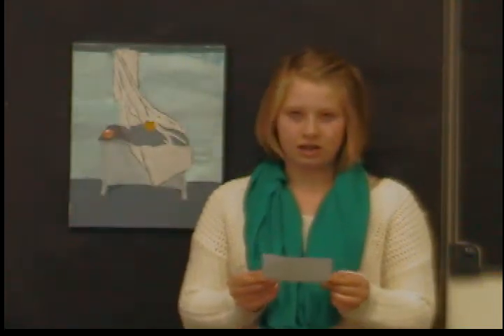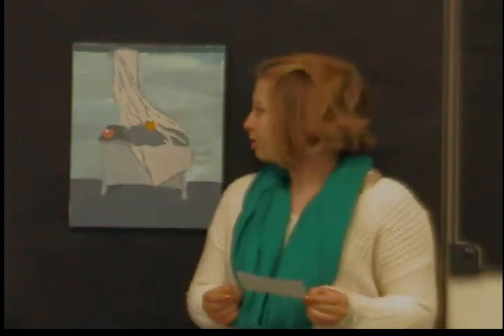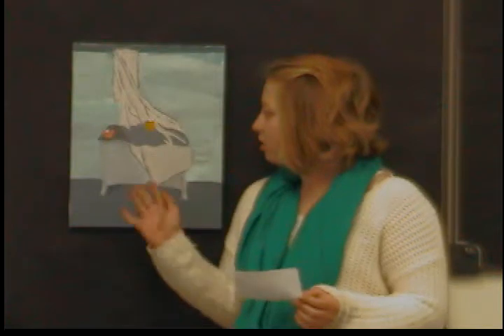Sophie Quisling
Visual Arts Presentation Fall 2013-14 Block 6